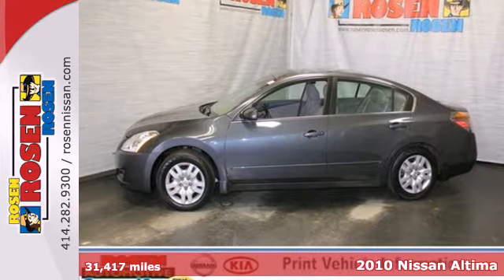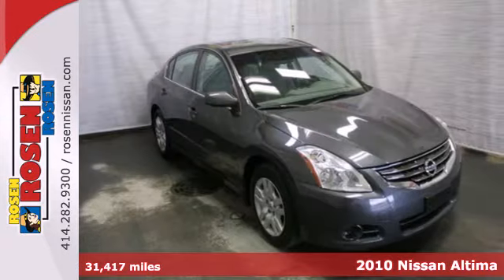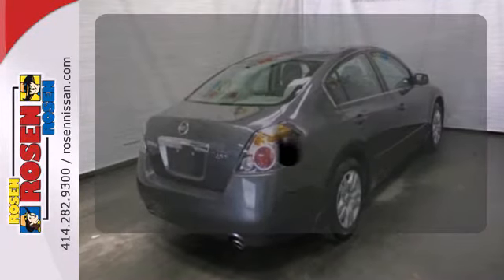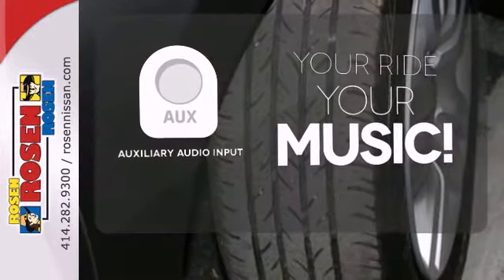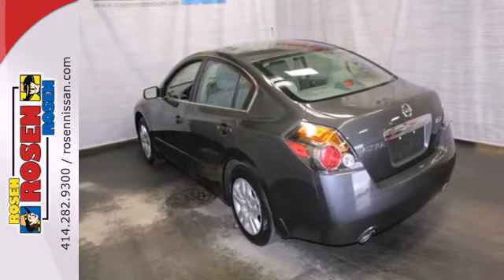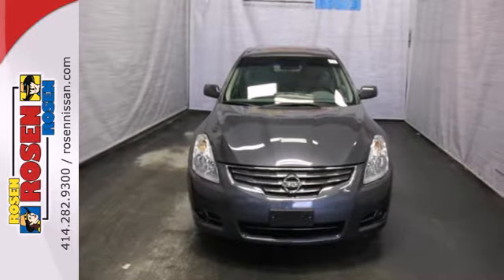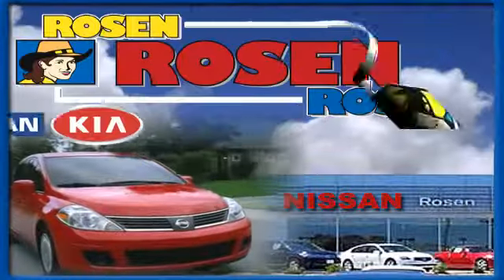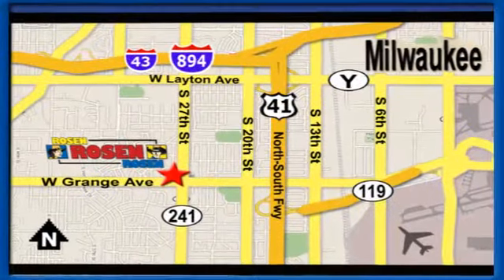2010 Nissan Altima Milwaukee Waukesha, WI P17313 - SOLD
Year: 2010
Make: Nissan
Model: Altima
Trim: 2.5 S
Engine: 4 Cyl. 2.5L
Transmission: Variable
Color: GRAY
Mileage: 31417
Stock #: P17313
EXTRA CLEAN ONE OWNER WITH THE REMAINING 5YR/60,000 MILE FACTORY WARRANTY.EVERY ROSEN VEHICLE COMES WITH CAR WASHES FOR LIFE! FOR AS LONG AS YOU OWN YOUR CAR YOU CAN BRING IT TO US ONCE A WEEK FOR A COMPLIMENTARY CAR WASH.ALL OF OUR USED CARS ARE 100% SAFETY-INSPECTED BY OUR FACTORY-TRAINED SERVICE TECHNICIANS.SAVE A FISTFUL OF DOLLARS AT ROSEN NISSAN!

Address:
5505 South 27th street